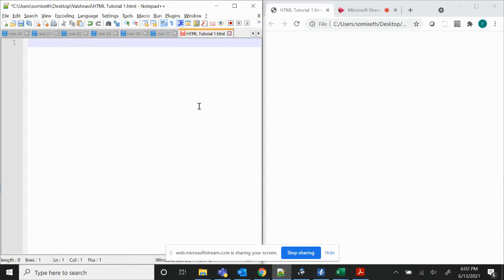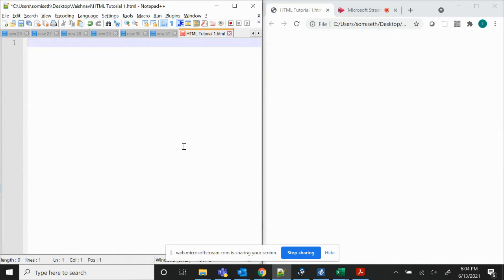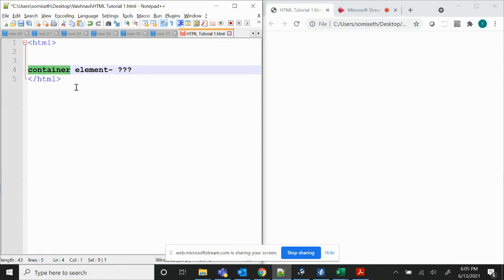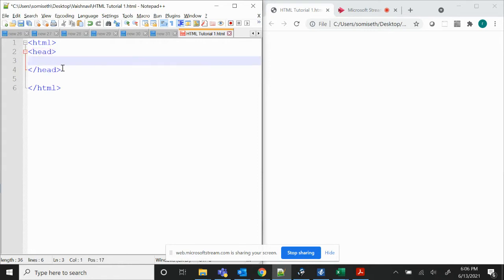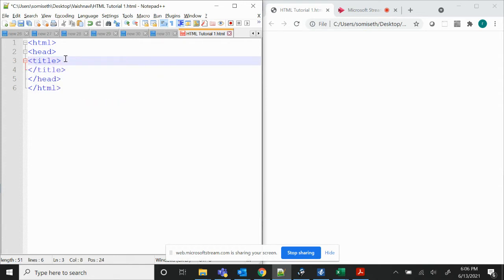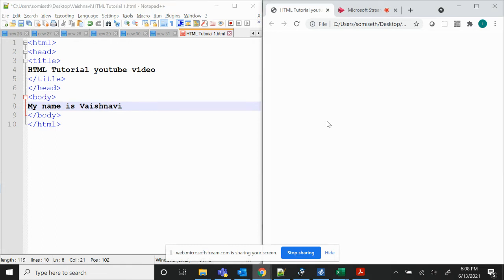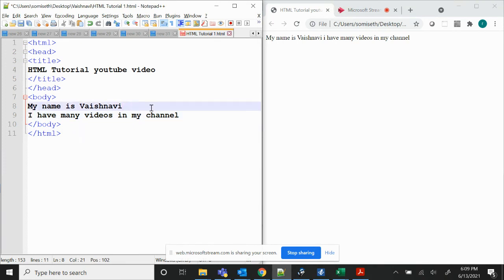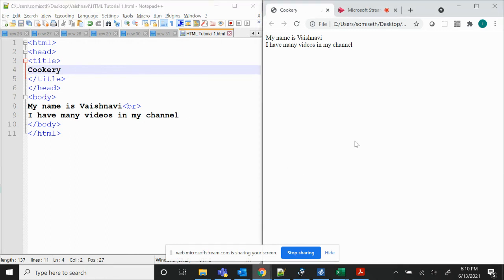HTML Tutorial-1 for Beginners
Hey Guys! This is Vaishnavi and today I will be teaching you HTML basics in a very easy way.
No particular software required, except a notepad (can be any text editor like for mac it can be Xcode, text edit etc.) and Chrome browser, for mac users, you can use Safari till a point of time, but there will be a topic which a Safari
browser can't support.